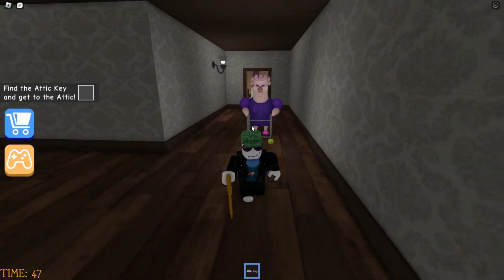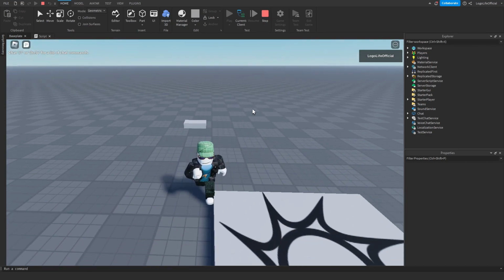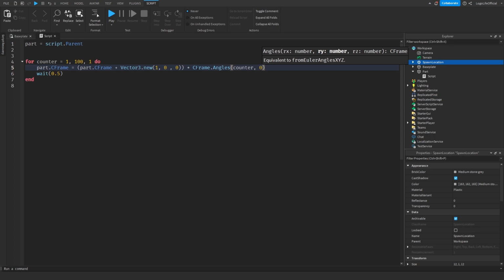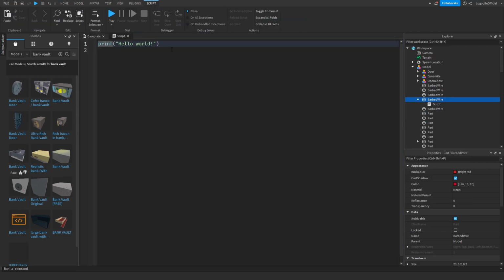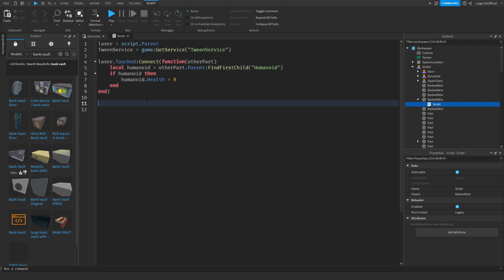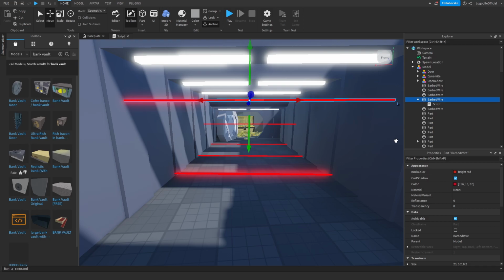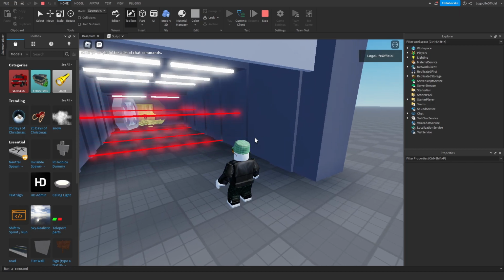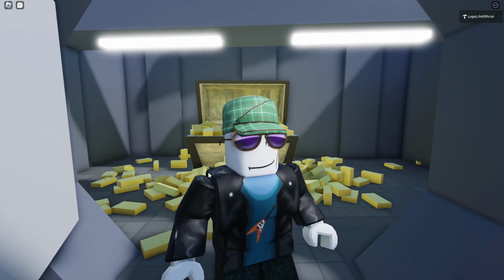Move Parts in Roblox Studio - Dev Guide #10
Having moving parts in your game can make it a lot more fun! Let’s take a look at different ways that you can do that in Roblox!

Hello everyone! It’s Luis from LogoLife bringing you a series dedicated to Roblox game development. In this video, we’ll be learning various ways in which you can move parts in your game.

Icons made by Freepik

0:00 Introduction
1:06 Move Position
3:12 Move CFrame
9:35 Move using Tweens